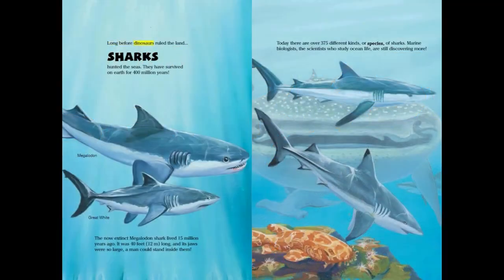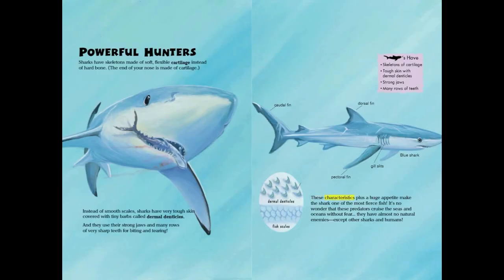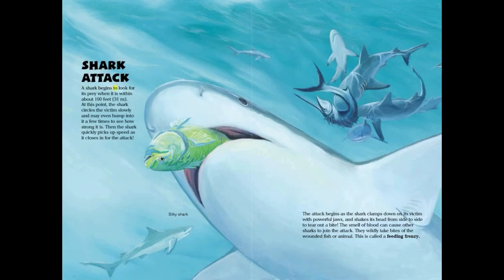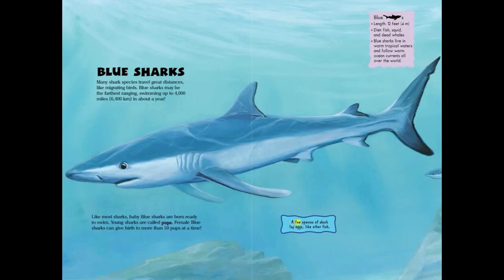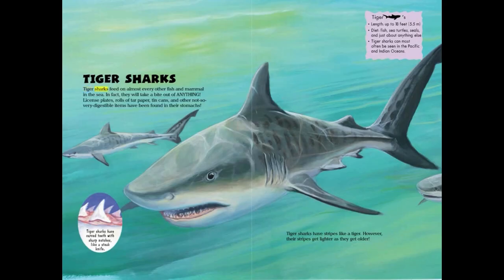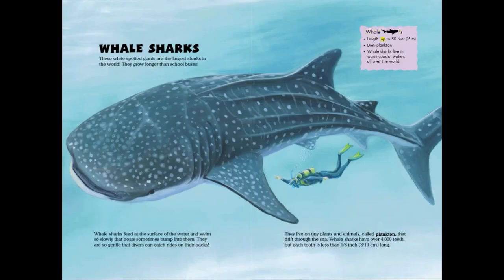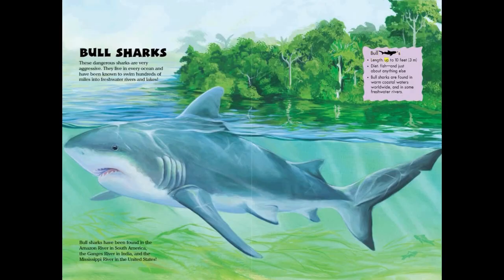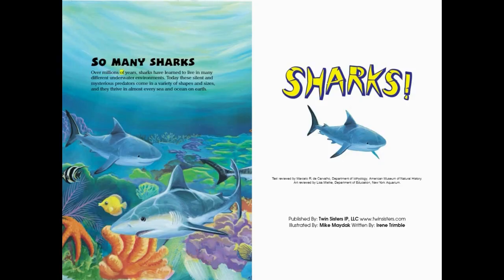Know-It-Alls!™ - Sharks! : A Read to Me Video!